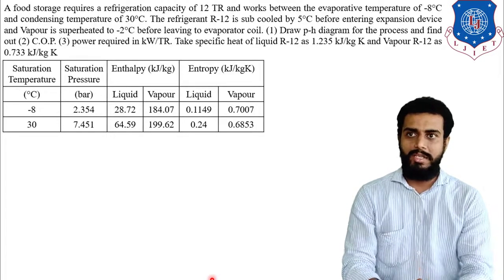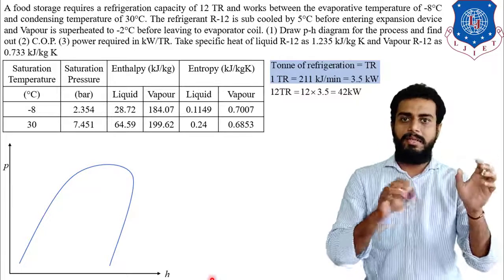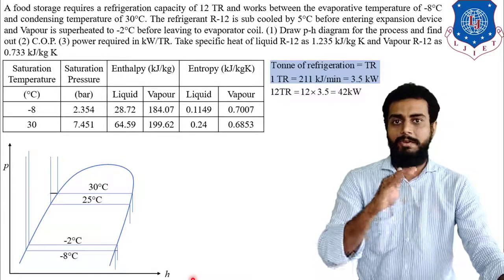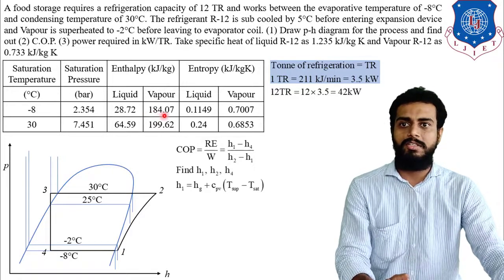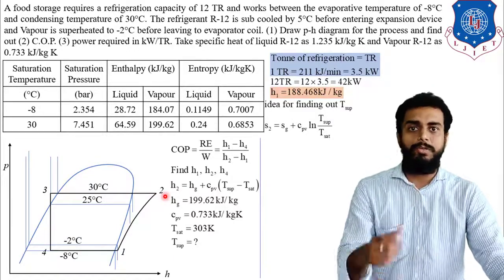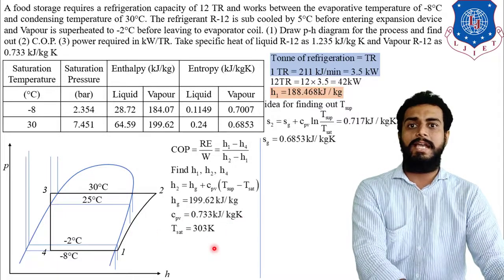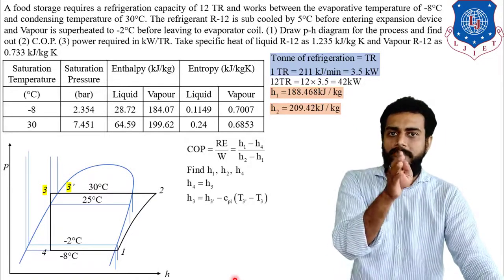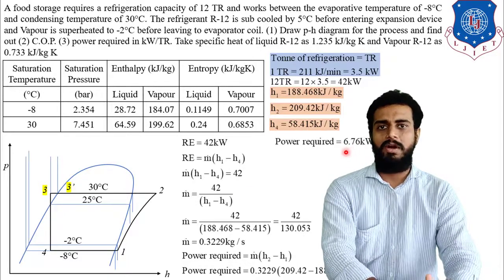L 55 Example on Vapor Compression Refrigeration Cycle | Engineering Thermodynamics | Mechanical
Topic Name: Example on VCR cycle